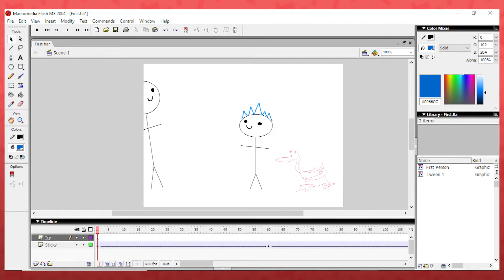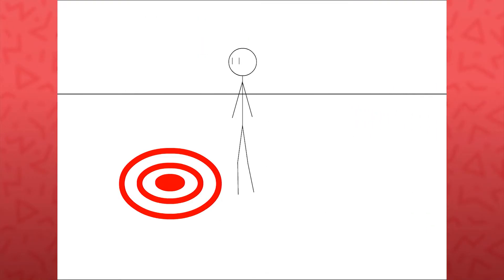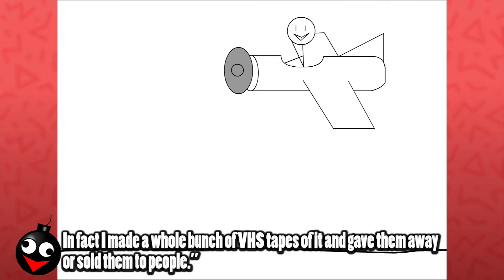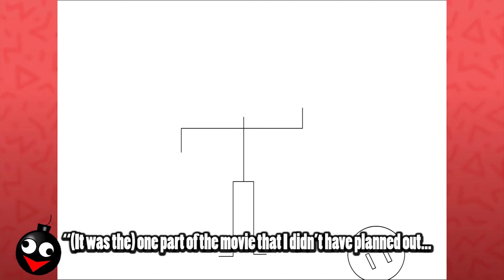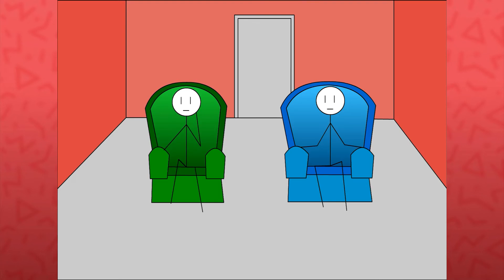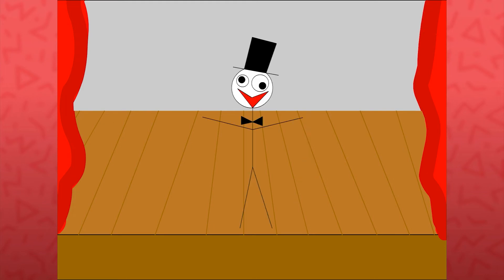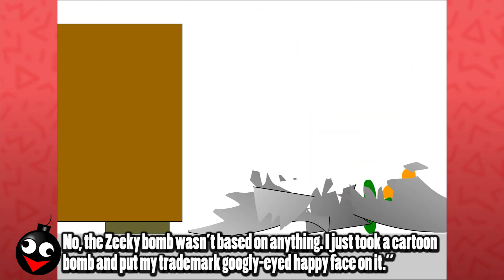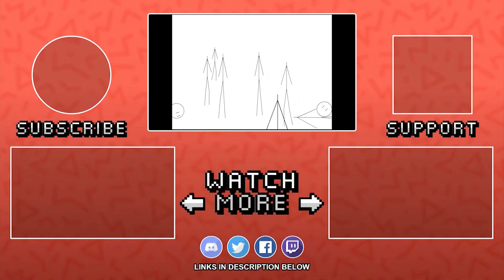Chaotic 30 Minute Flash Classic - The Demented Cartoon Movie (w/ creator Interview) | Flashlight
The Demented Cartoon Movie
One of the longest, most insane, most popular, most well-loved, most heavily quoted flash cartoons of all time!
Huge thanks to Brian Kendall (guygizmo) for the interview.

This was very recently added officially by Albino Black Sheep! It's great to finally have a proper, HD version here on youtube.
Or if you'd rather watch it in an original Flash format, check that out

The Demented Cartoon Movie is one of the closest things we have to a "cult classic" in the Flash animation world. It's one of those things that everyone would love to share, but is scared of what their friend's reaction might be. A 30 minute cartoon about nothing is a lot to ask of someone!
But I promise it's well worth it, if you're willing to give it a chance.
Maybe you'll start seeing recurring references to Toss the H Bomb, Qrrbrbirlbel, Zeeky Boogy Doog, and Kamikaze Watermelon all over the place!